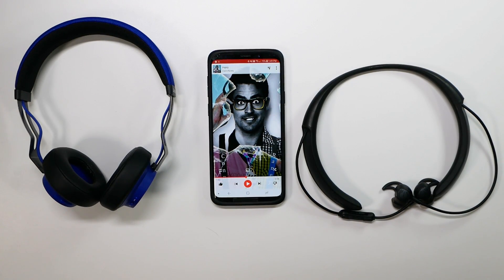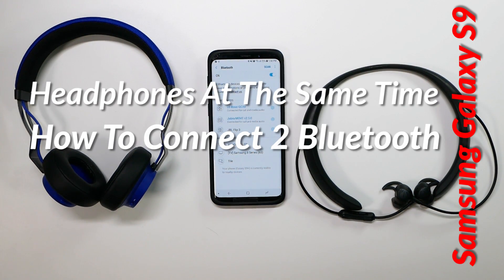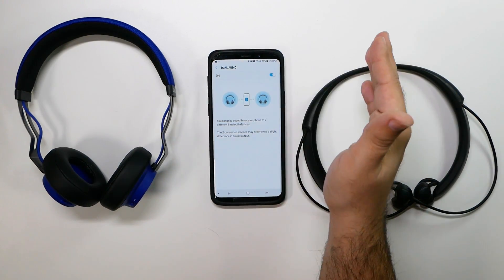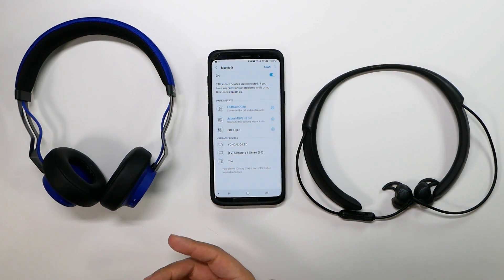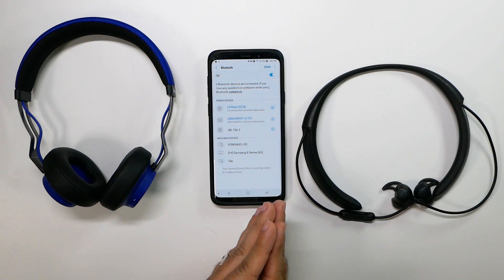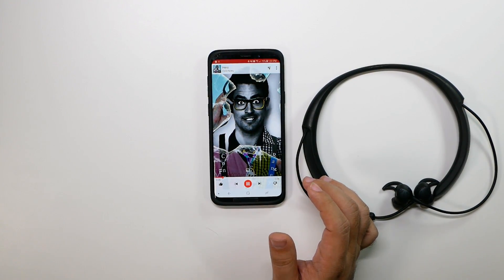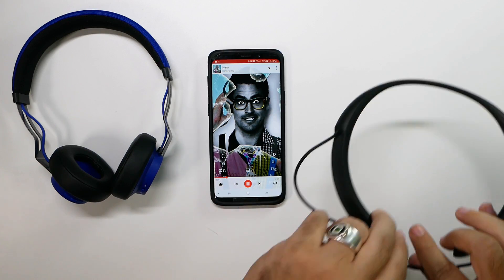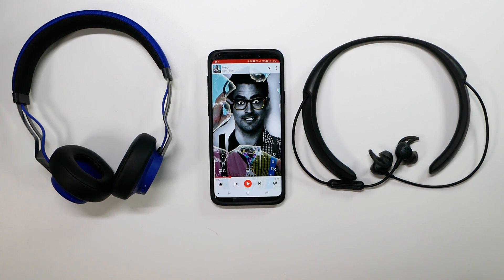Samsung Galaxy S9 How To Connect 2 Pairs of Bluetooth Headphones At The Same Time - YouTube Tech Guy